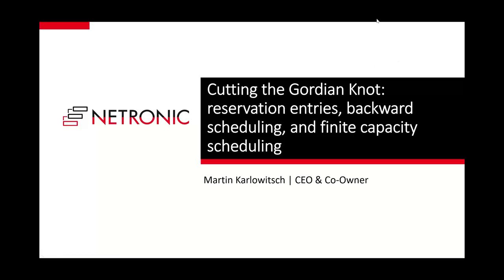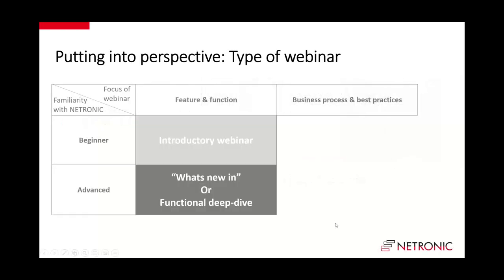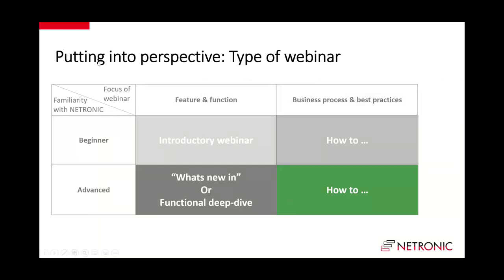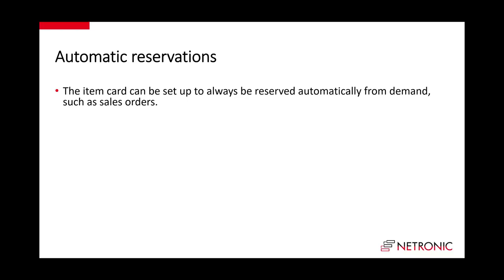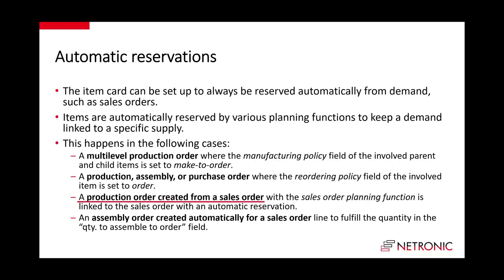Cutting the Gordian Knot: reservation entries, backward scheduling, and finite capacity scheduling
Business Central's reservation system is a Business Central superpower. It makes sure that customers always have a balance between supply and demand. However, it also can become a pain as it removes a lot of flexibility. Or, phrase it differently as it lacks elasticity.

This is especially true regarding the reservation between production orders and sales orders. When manufacturing companies create production orders from sales orders, the due date of the production order is automatically determined from the due date of the sales order. In parallel, Business Central automatically creates a reservation. All of this is done with Business Central's logic of backward scheduling with infinite capacity.

Then the reality check happens. Somebody looks at the schedule, regards it as unrealistic, and reschedules the production order. If he does so, he gets a warning that this causes the reservation from the sales order to break. Hence, he breaks the reservation, reschedules the production order, and then recreates the reservation.

This can become rather tedious and dangerous - if the step "recreation of the reservation" is forgotten.

This webinar provides a solution to master this challenge by bringing some flexibility into the reservations between sales orders and production orders.

What we do:
Our mission is to enable every SMB organization to achieve operational agility with visual scheduling. Operational agility is the key for companies to grow and operate in unpredictable environments. It makes them robust, responsive, and flexible. Visual scheduling is the proven technique to achieve operational agility.

We provide visual scheduling software for three different customer types:
1. Visual scheduling extensions for customers working with Microsoft Dynamics 365 Business Central.
2. A cloud-based visual scheduling application for small make-to-order manufacturers that do not work with Dynamics 365 Business Central.
3. Visual scheduling components for software developers that build planning and scheduling applications.

NETRONIC - Visual Scheduling Software